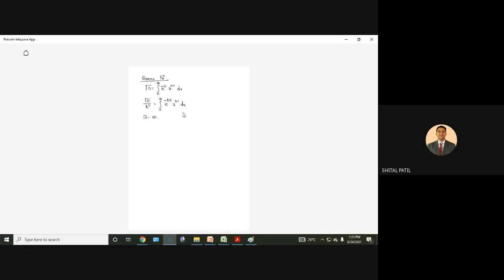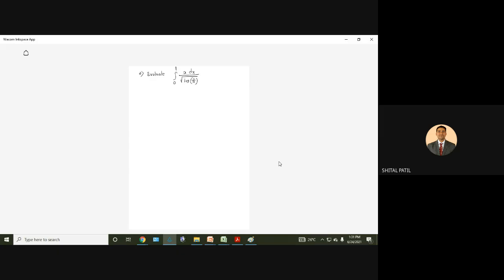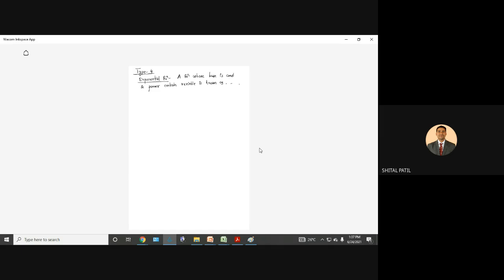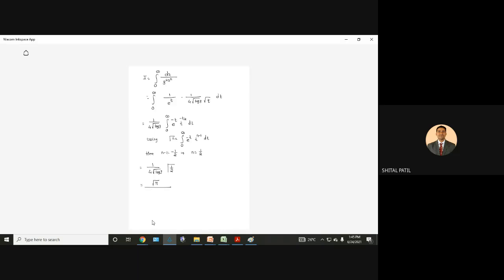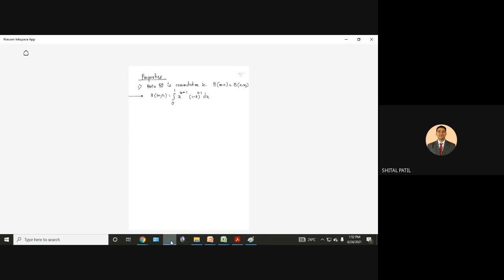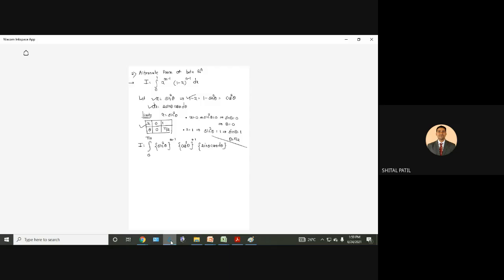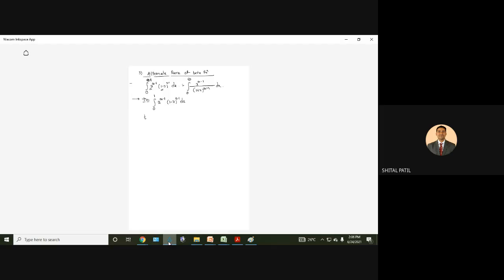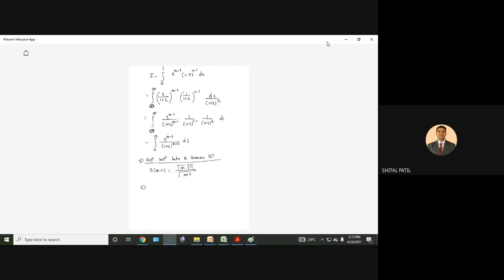5 M2 Unit 3 Gamma & Beta Function 24 6 21